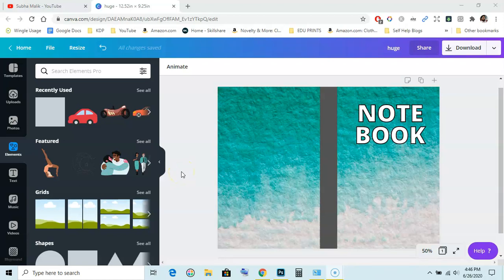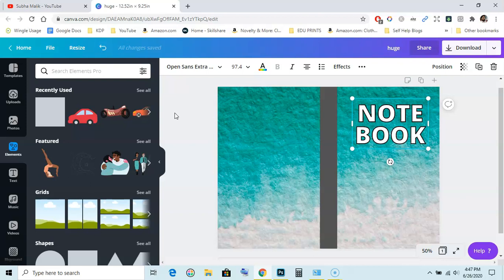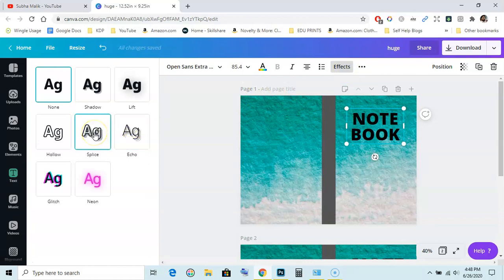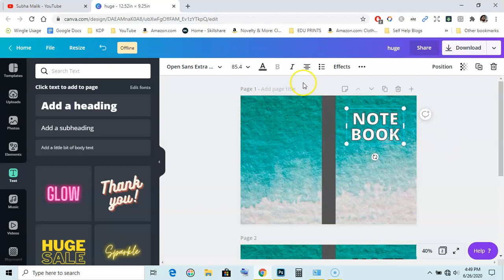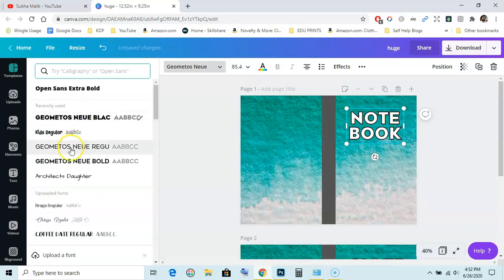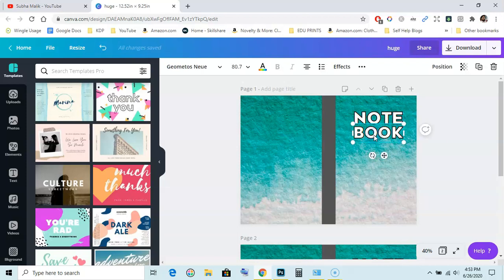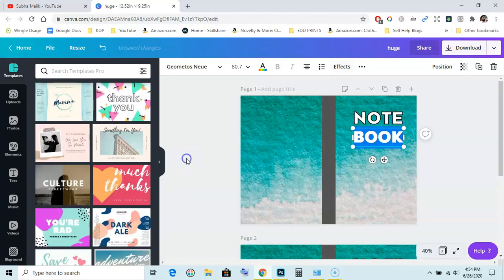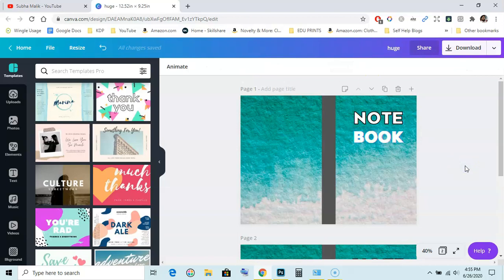How to OUTLINE TEXT In Canva (How to Add Stroke to Text In Canva)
Welcome friends Today In this Video I Am Going To Share With You How to OUTLINE TEXT In Canva (How to Add Stroke to Text In Canva).

Low & No Content Book Covers
Outline text in canva
Low & No Content Book Publishing